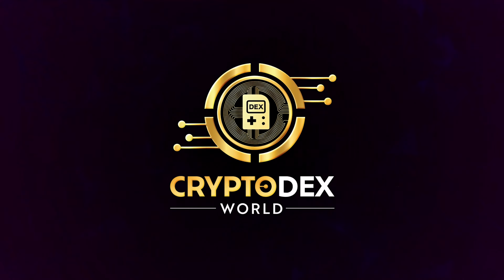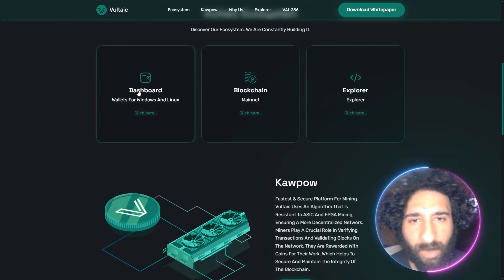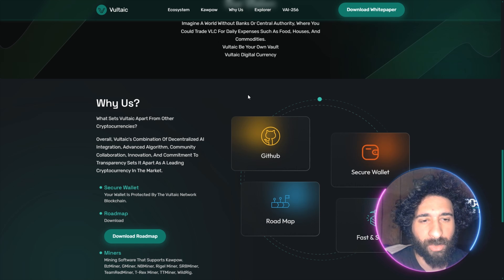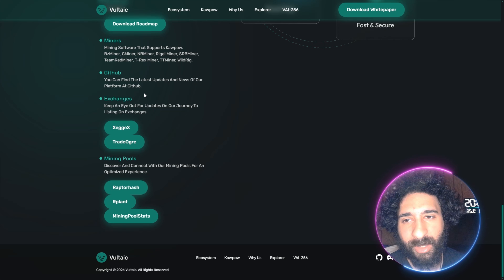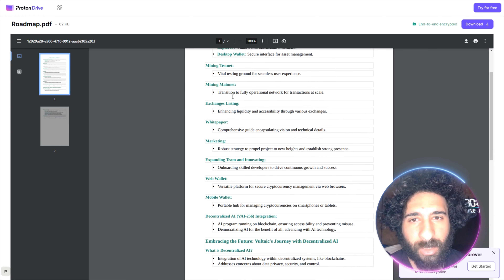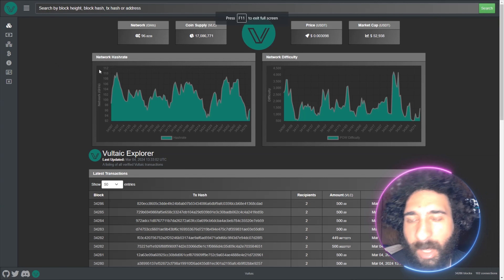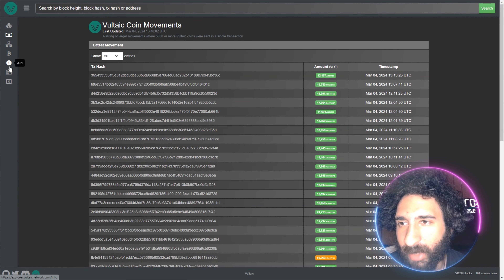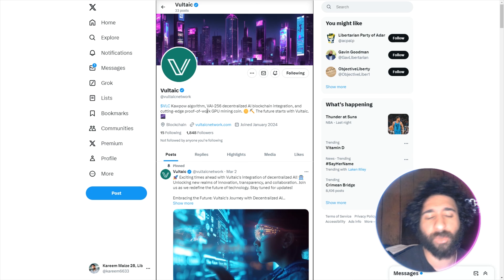THE MODERN DAY SWAGGER! 🔥 Vultaic Network 🔥 BIG INCOME IS COMING FOR YOU!🔥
●▬▬▬▬▬▬▬▬ 🔥 CryptoDexWorld Academy🔥  ▬▬▬▬▬▬▬▬●

Vultaic Network creators of the ground-breaking VAI-256 (Decentralized AI), powered by the Kawpow Algorithm and Advanced ASIC FPGA Resistance. But with Vultaic, it's an open invitation to explore the first decentralized AI innovation and community collaboration rather than just a technological leap.

●▬▬▬▬▬▬▬▬ 🔥 Secret Calls 🔥  ▬▬▬▬▬▬▬▬●

●▬▬▬▬▬▬▬▬ Useful Links  ▬▬▬▬▬▬▬▬●